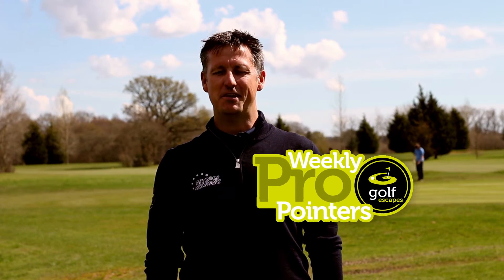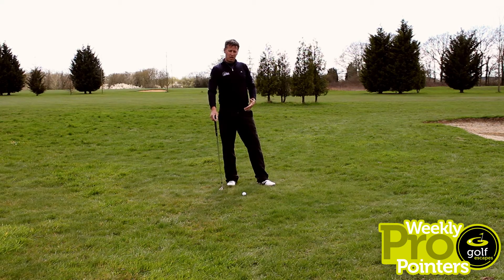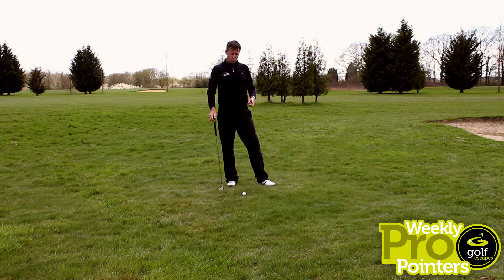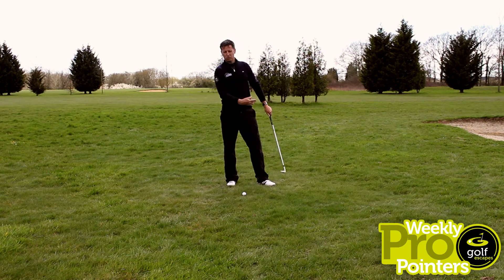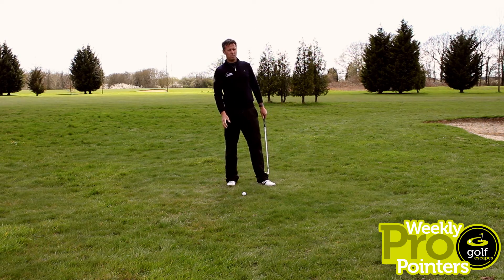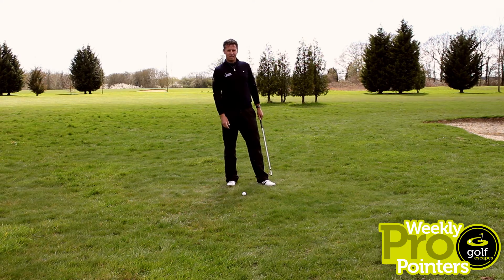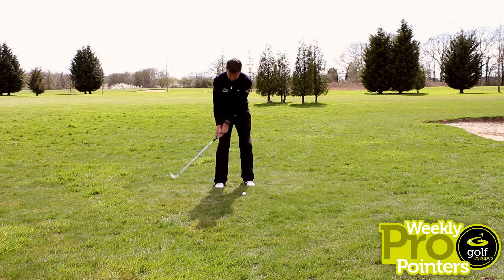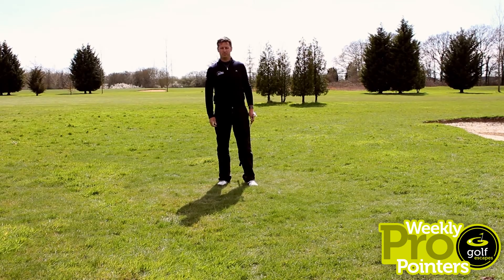Weekly Pro Pointers - Ep2: 50 Yard Pitch